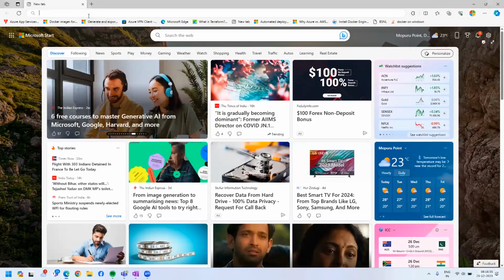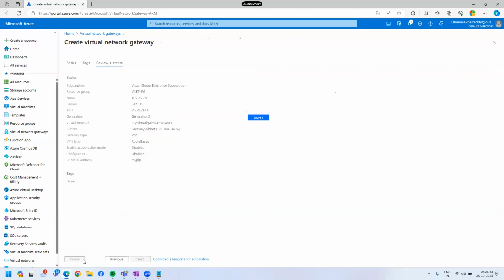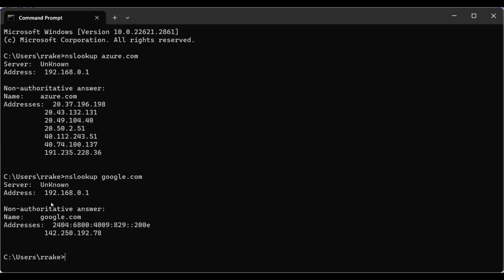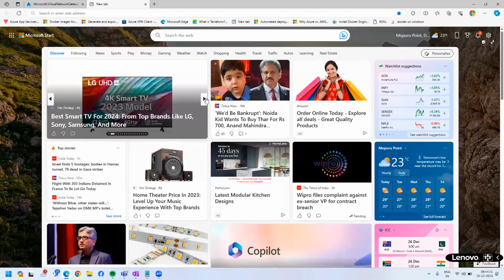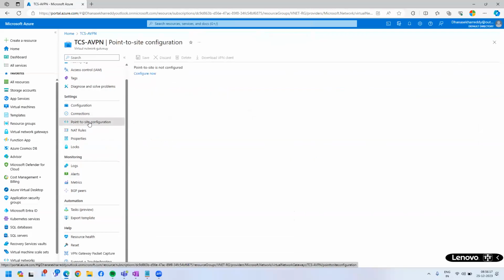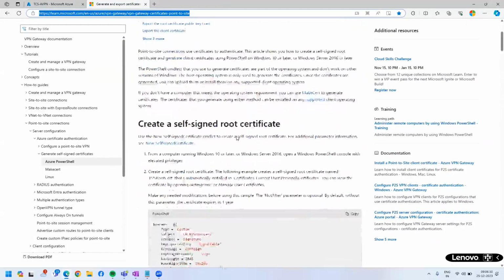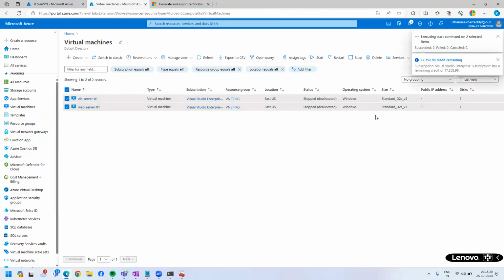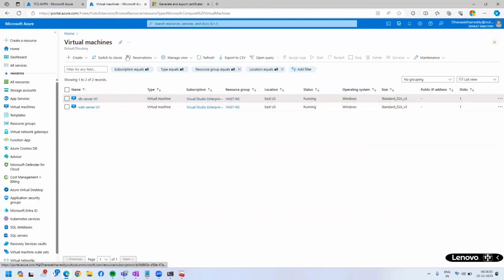Azure DevOps SESSION 28 NSG and VPN configuration